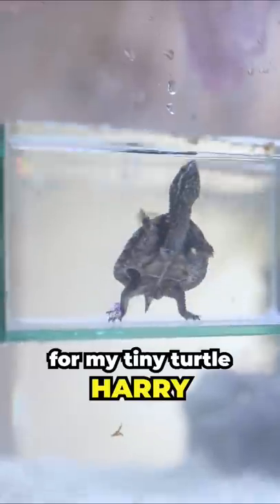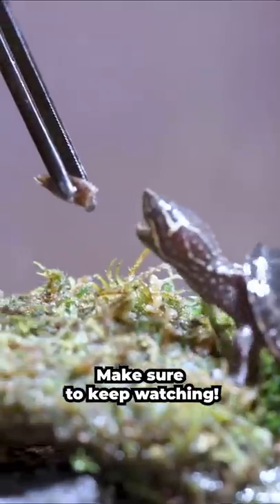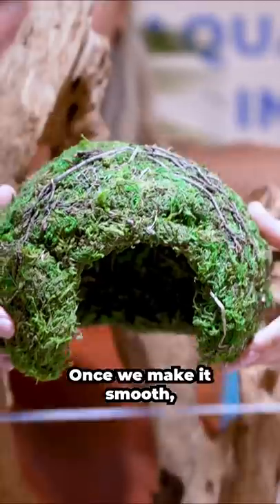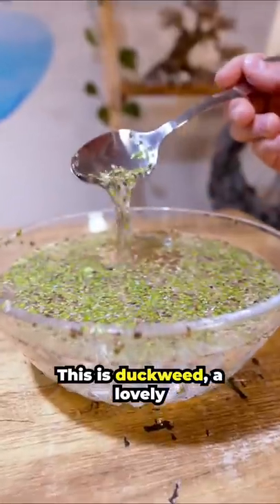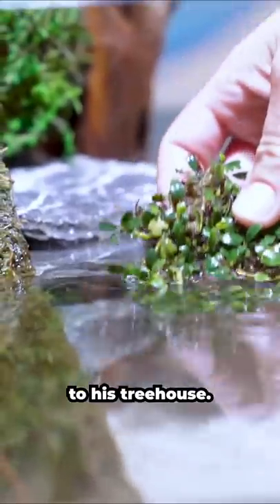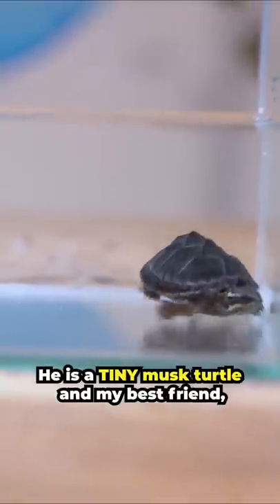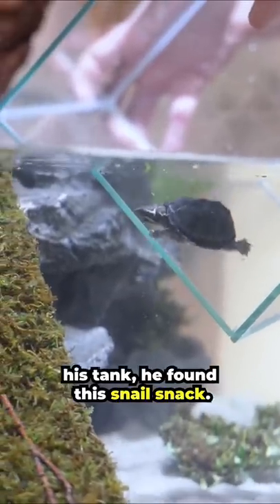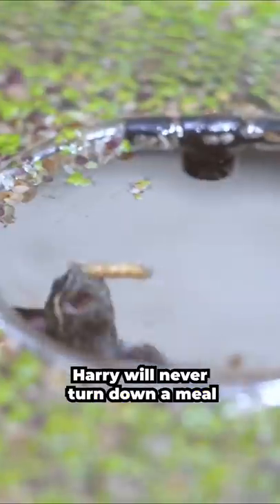Cute Turtle’s New Home 🐢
This is the version of the turtle house tank! Hope you enjoy this DIY build and voiceover with context.